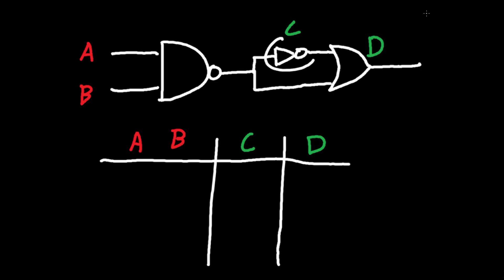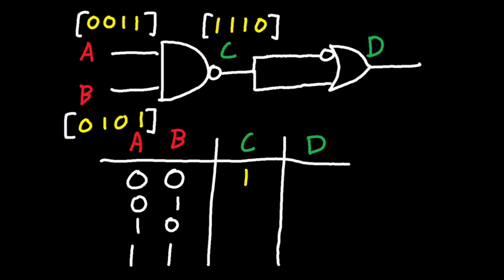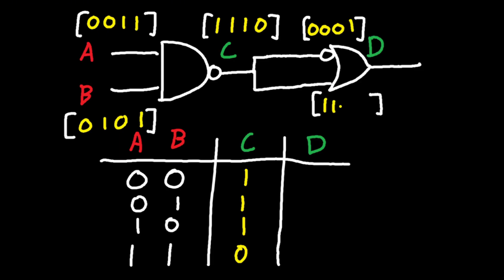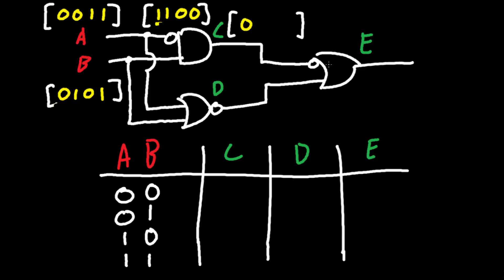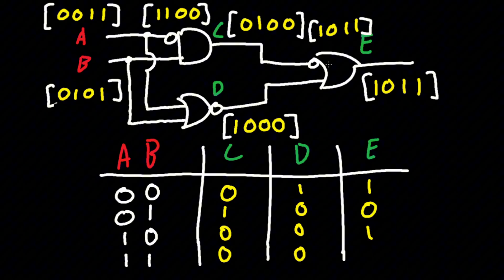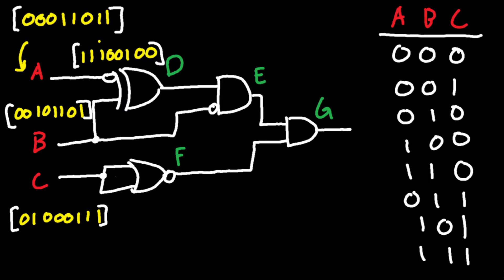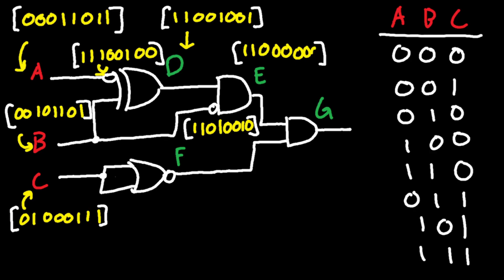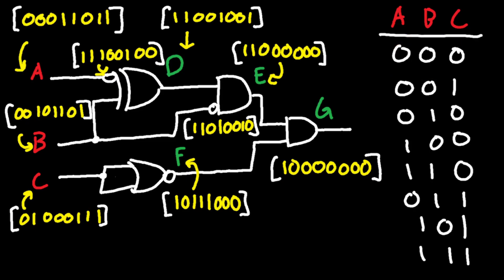Digital Logic Circuits and Truth Tables - NOT, AND, OR, NAND, NOR, XOR, XNOR Gates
In this video, Jitty works through three digital logic circuits and shows you how to determine the outputs of each gate using truth tables and brackets. The gates shown in the video are NOT, AND, NAND, OR, NOR, and XOR gates. He talks about the combination of outputs and explains why showing your work along the way when solving larger-scale logic circuits makes your life a lot easier.

Timestamps:
0:00 Introduction
0:23 Problem 1
5:55 Problem 2
10:44 Problem 3
17:11 Outro